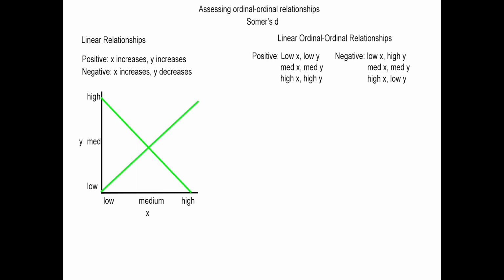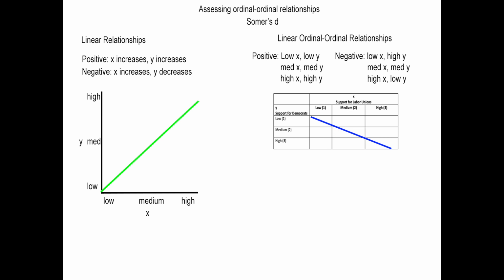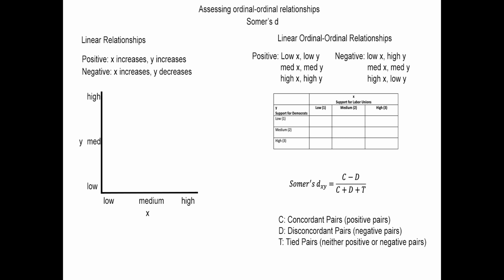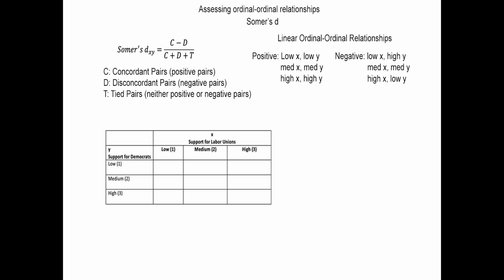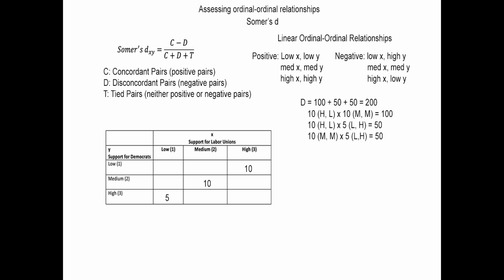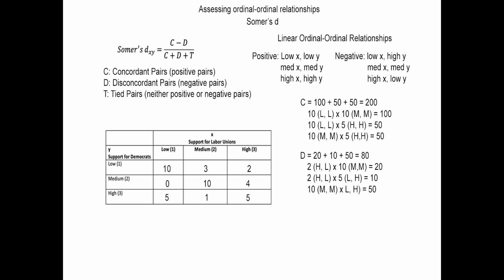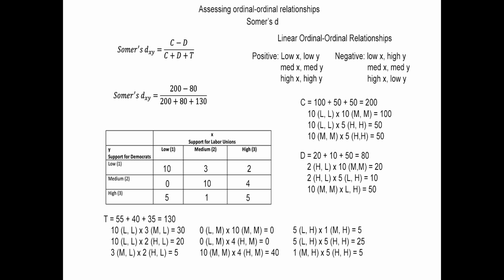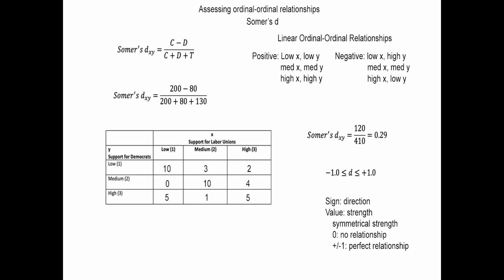Review: Somer's d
This video reviews Somer's d. It was originally created for Masters of Public Administration students at Kutztown University of Pennsylvania.